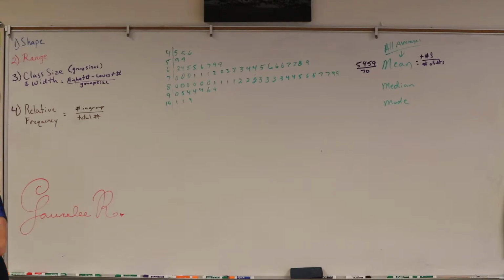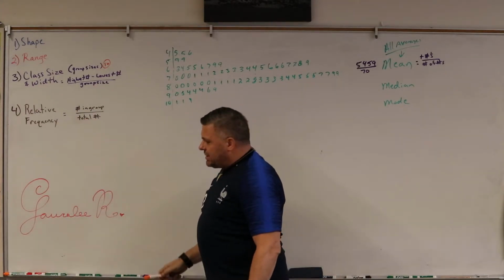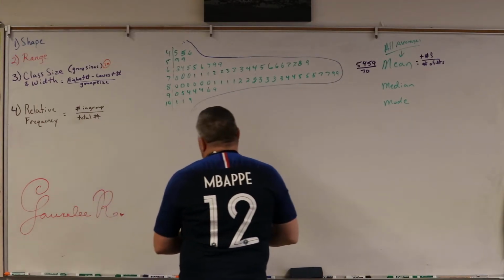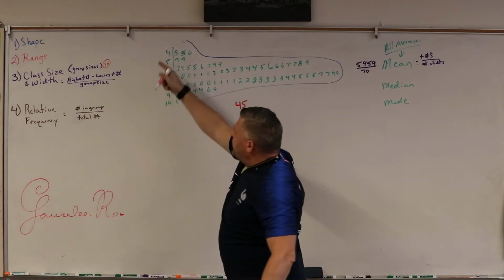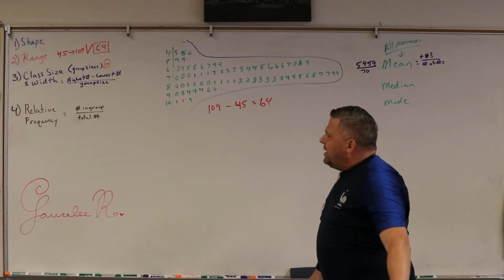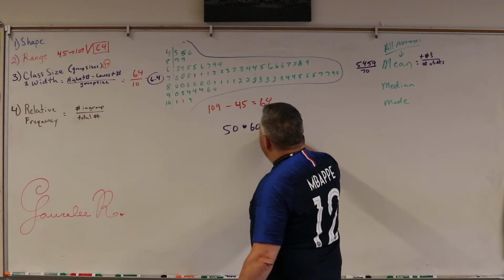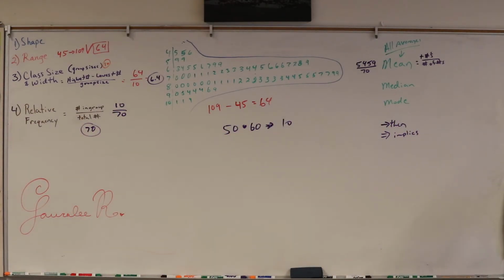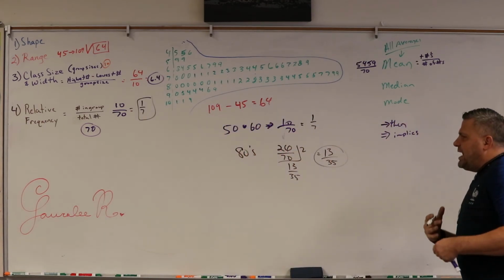MTS STATISTICS CH2